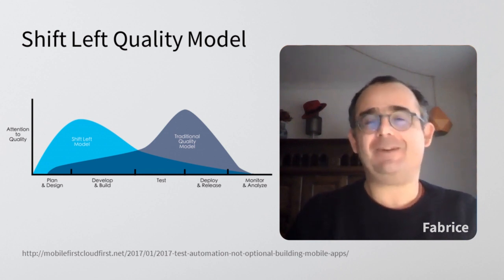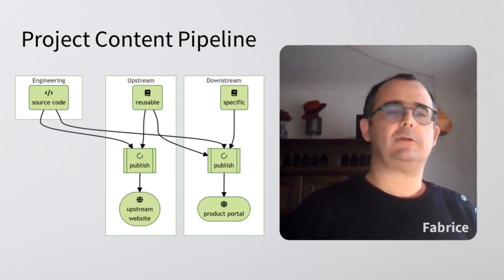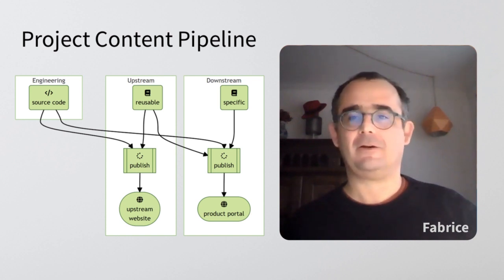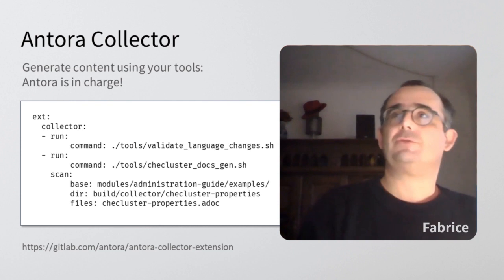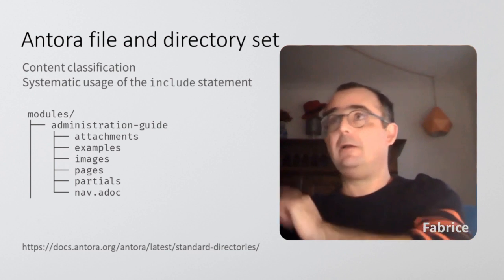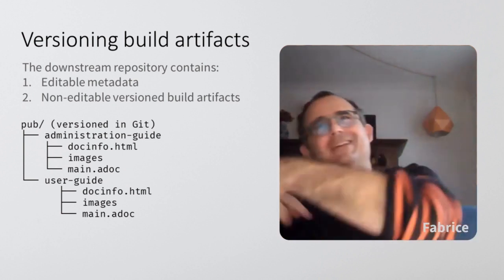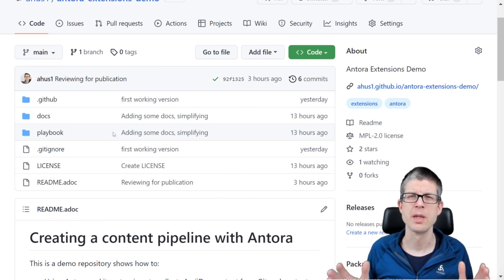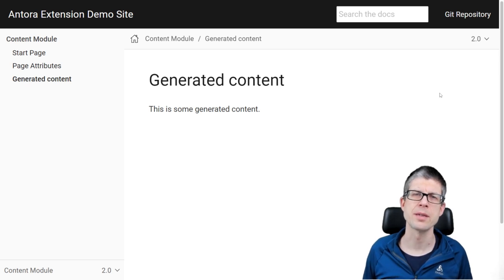Creating a content pipeline with Antora | Alexander Schwartz & Fabrice Flore-Thebault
In this presentation, Alexander and Fabrice talk about how to create a content pipeline with Antora, with a focus on the recently developed plugins and how they can be used for custom needs.